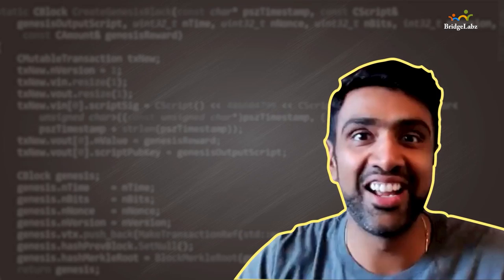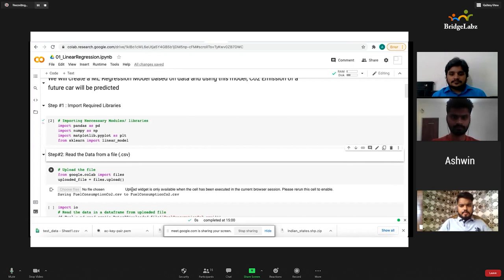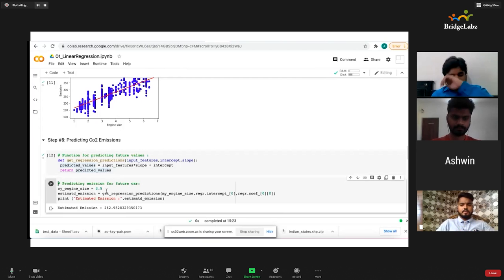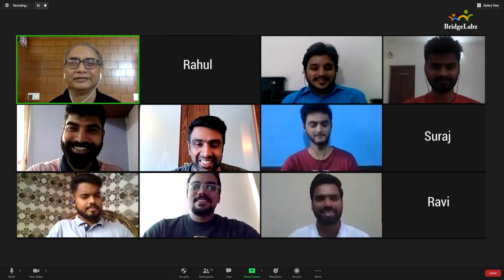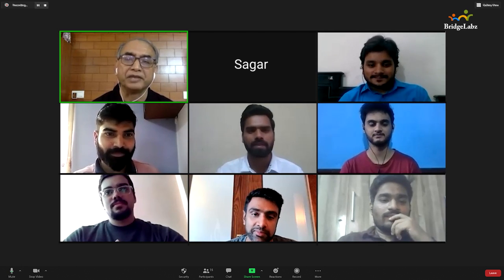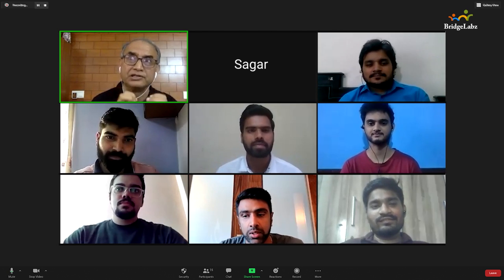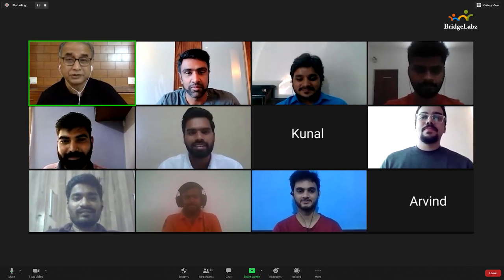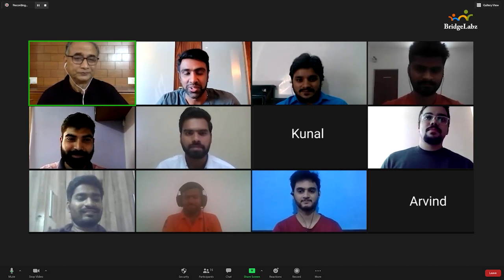Ashwin - Back To Class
Attend free orientation for the 100% guaranteed software development job program!